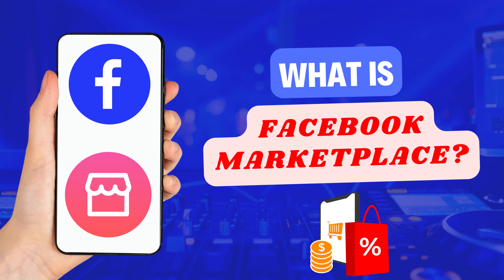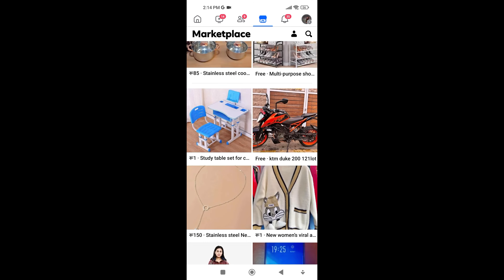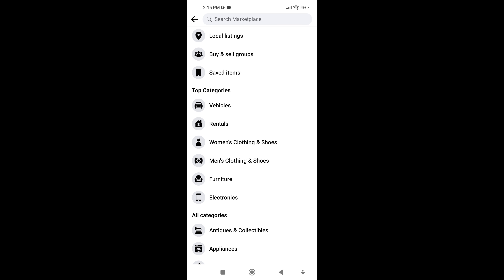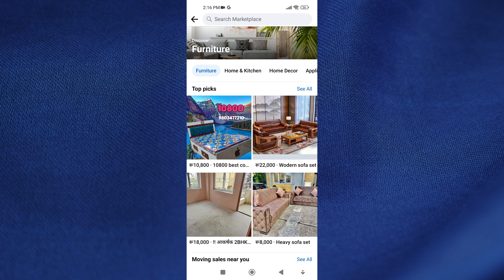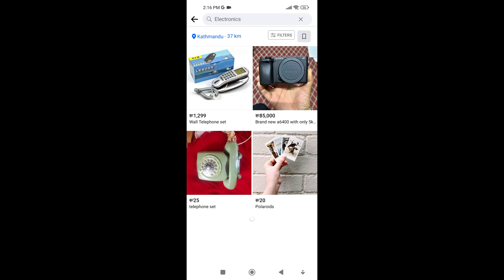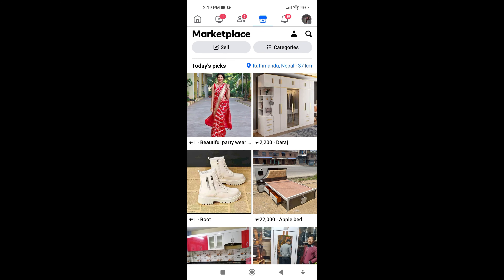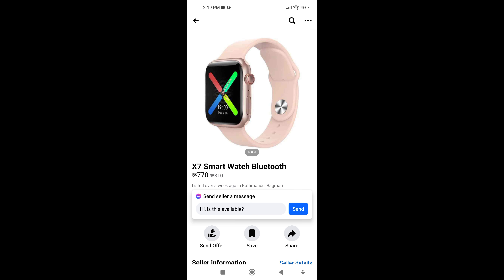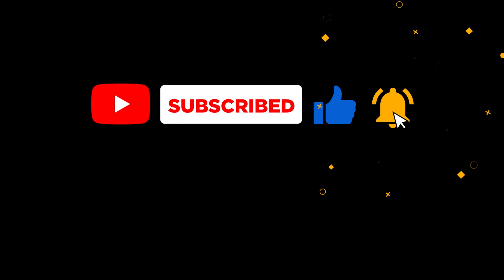What Is Facebook Marketplace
What Is Facebook Marketplace | it's benefits | buy and sell online | free

In this short video, I will show you what is Facebook marketplace and its benefits just watch this video till the end.

Facebook Marketplace is a built-in online marketplace within the Facebook platform where users can buy and sell new or used items locally or through shipping.

The platform offers a wide range of products in various categories, from furniture and electronics to clothing and local goods, increasing the chances of finding what they need.

One of the key advantages of Marketplace is its emphasis on local listings. You can easily search for items within your geographic area, making it convenient to meet in person for pickup or browse through nearby offerings without venturing far. This also adds a personal touch to the buying and selling experience.

Compared to traditional retail stores, Marketplace often offers used items at significantly lower prices.

What can you find and sell on Facebook Marketplace?

Furniture and household items:
This includes living room furniture, kitchen items, and bead room furniture, you can find a wide range of home goods on Marketplace.

Vehicles:
This includes cars, motorcycles, bicycles, and even boats can be listed and purchased through Marketplace.

Clothing and accessories:
This includes clothes, shoes, jewelry, and other fashion items that are popular listings on the platform.

Electronics and gadgets:
This includes smartphones, laptops, computers, TVs, and other tech gear that can be found both new and used.

Local goods and services:
local businesses and individuals use Marketplace to offer handmade crafts, food products, pet services, or even rent-out spaces.

Benefits of using Facebook Marketplace:
Here I have included some benefits of using Facebook Marketplace.
-It's easily accessible within the Facebook platform you already use, making it familiar and easy to navigate.
-With millions of users on Facebook, Marketplace offers a significant potential audience for both buyers and sellers.
-Buyers and sellers can communicate directly through messages within the platform.

Overall, Facebook Marketplace offers a convenient and dynamic platform for buying and selling a wide range of items, fostering a sense of community and providing exciting opportunities for discovering treasures both old and new.

- - - - - - - Similar videos:- - - - - - - - -